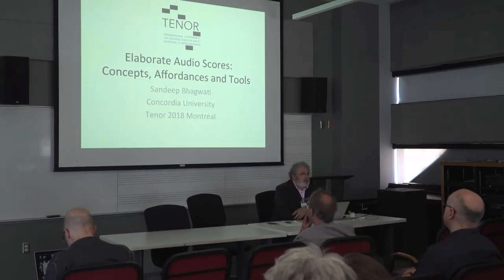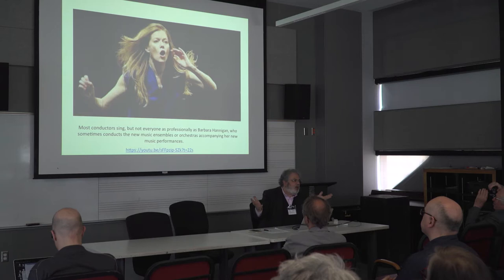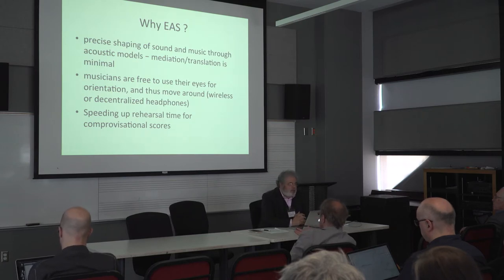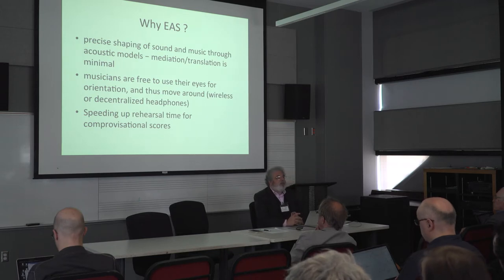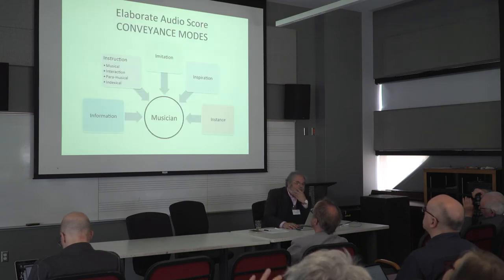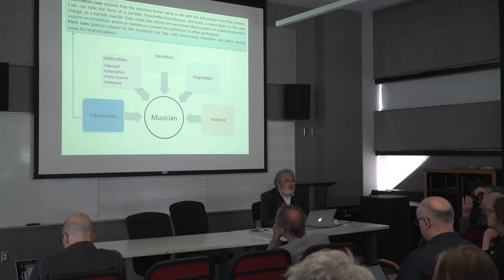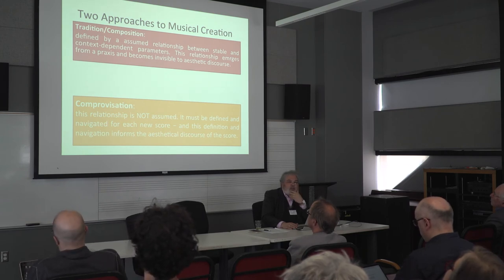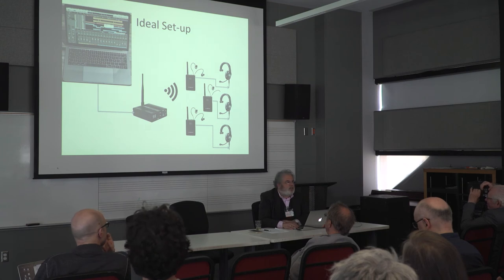TENOR 2018 - Sandeep Bhagwati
Session 1: Listening
Sandeep Bhagwati - Elaborate Audio Scores: Concerts, Affordances and Tools

May 24th, 11:15 am, McGill CIRMMT Conference Room 8th Fl.

4th International Conference on Technologies of Notation and Representation (acronym: TENOR) from May 24 to 26, 2018 at four research centres and networks: matralab, MilieuX, CIRRMT, and Hexagram.